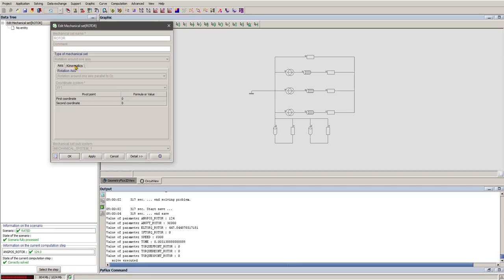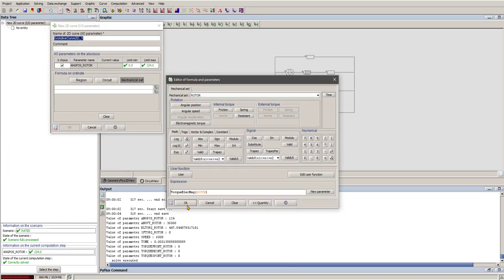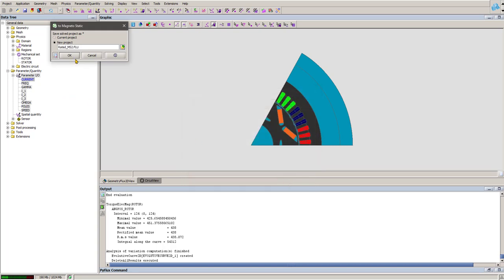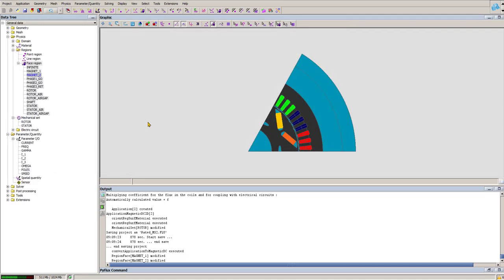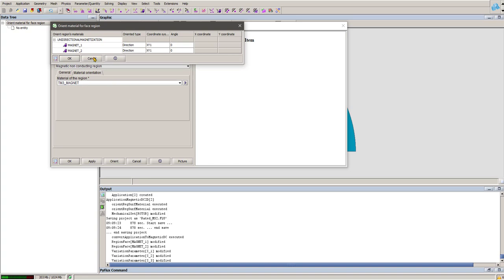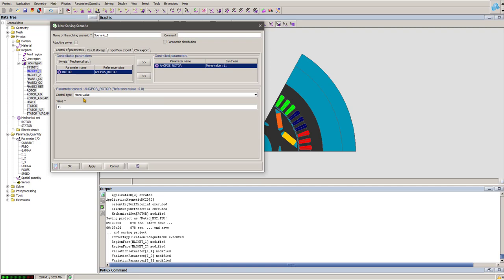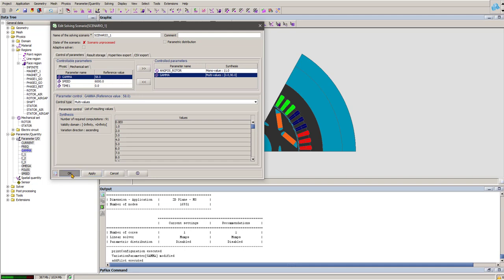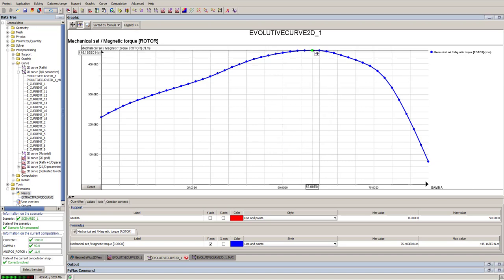How to Determine Control Angle for PMSM in Flux 2D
In this video, the procedure to determine the current control angle for PMSM in Flux 2D is explained.